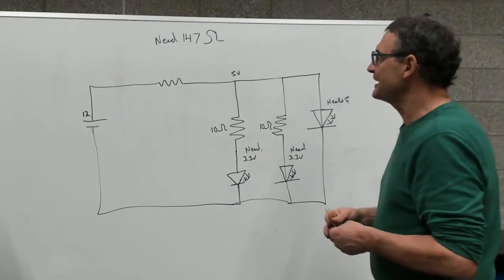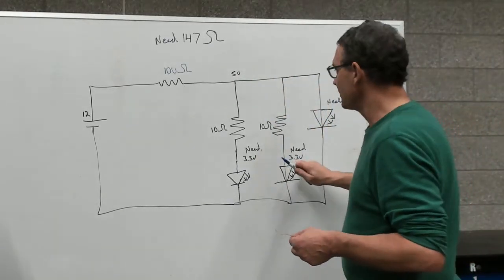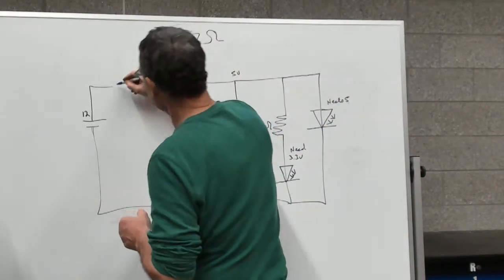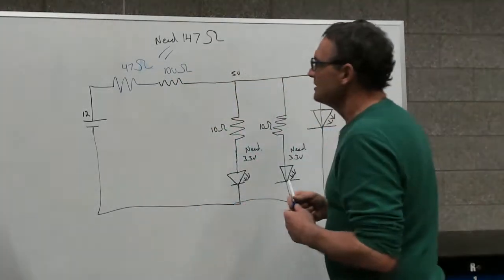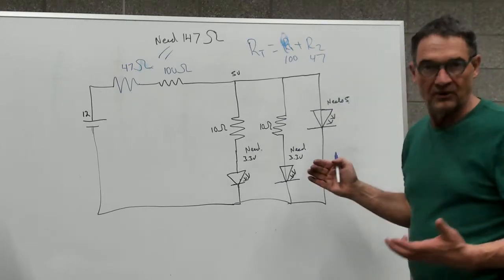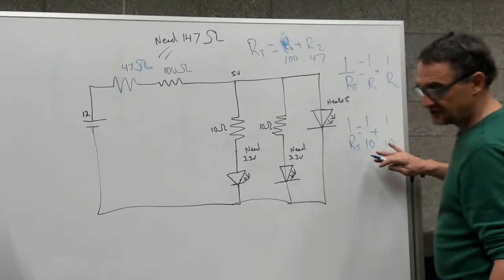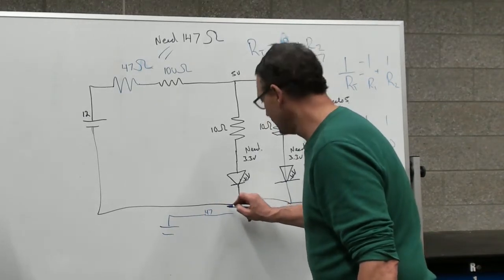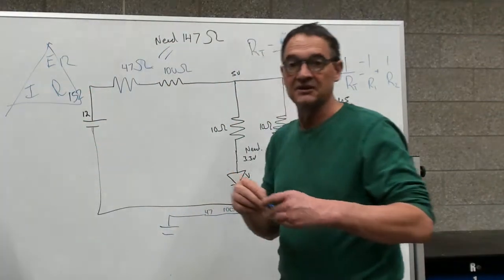D1Lt5 Adding Value in Resistors